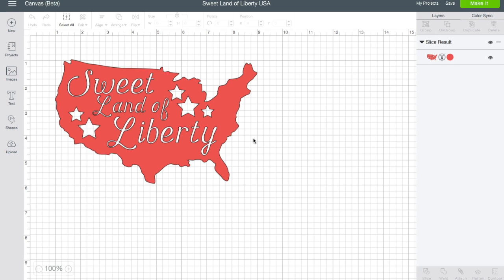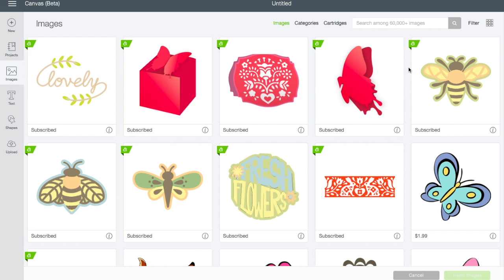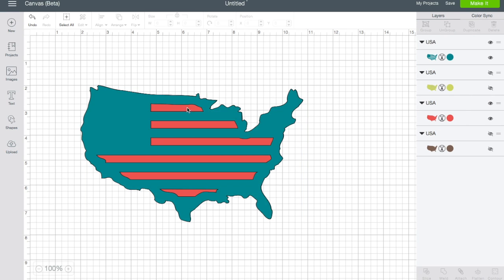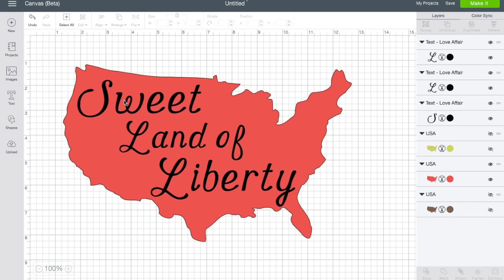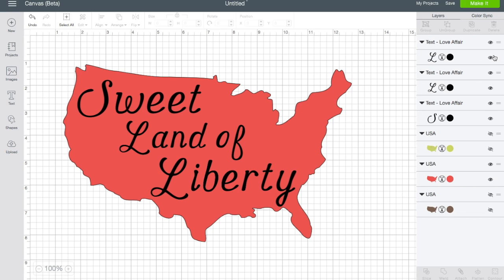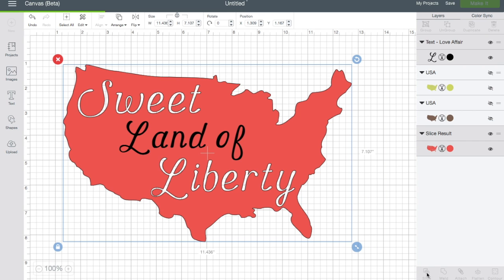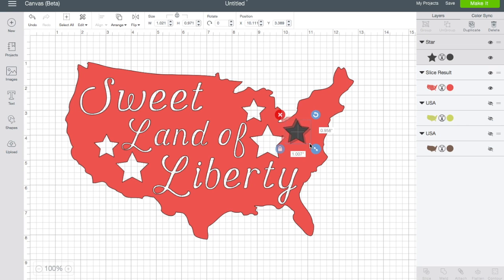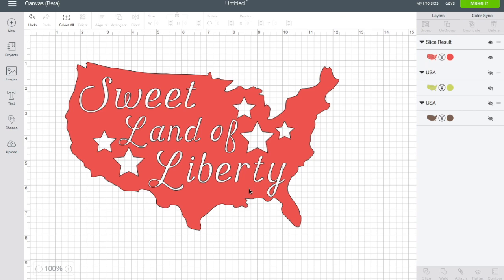Create Your Own Designs in Design Space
This video tutorial shows how I use Cricut Design Space to use images, fonts, and shapes availble to create my own unique designs. Sample design uses group/ungroup, and slice, weld and attach also mentioned.